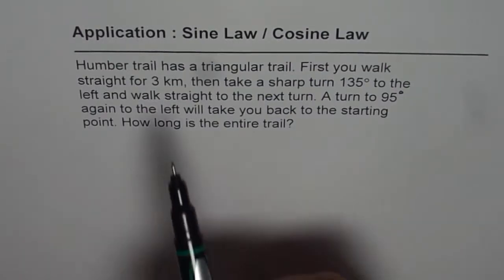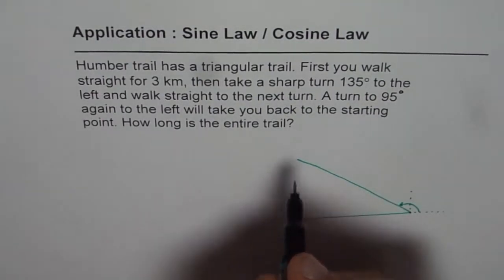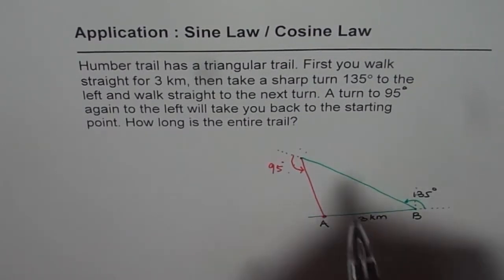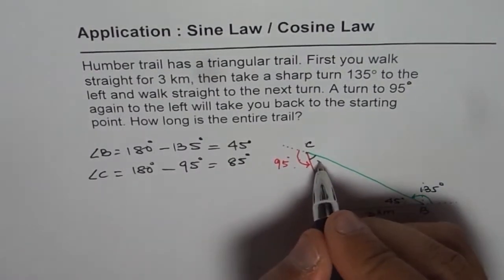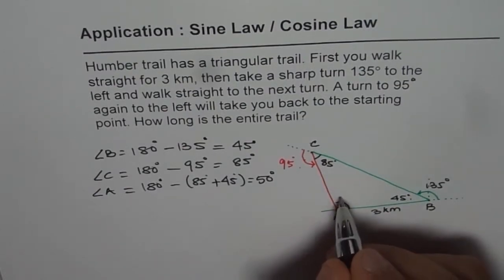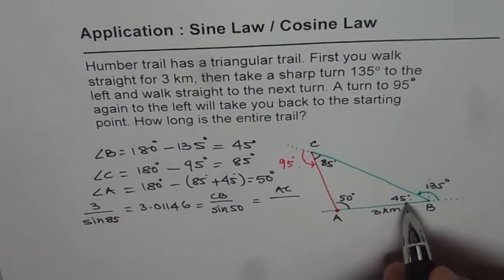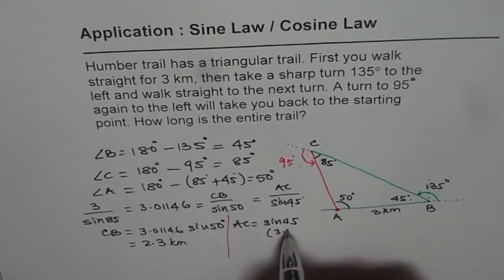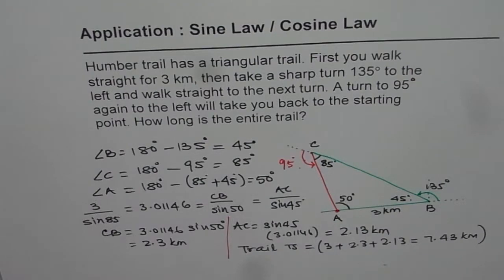Application of Sine Law Trail Length